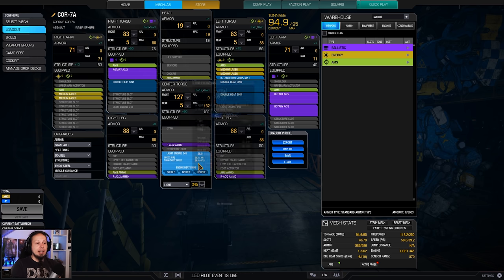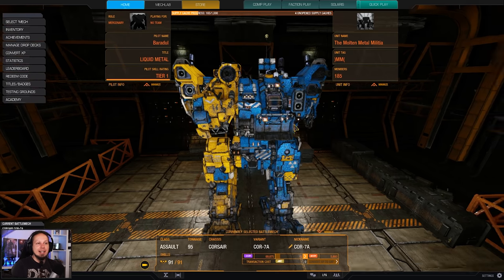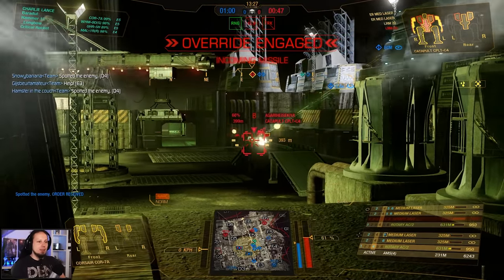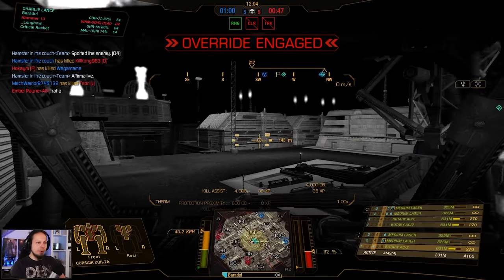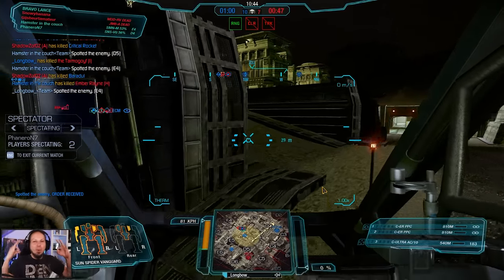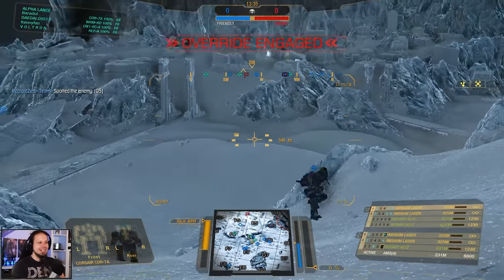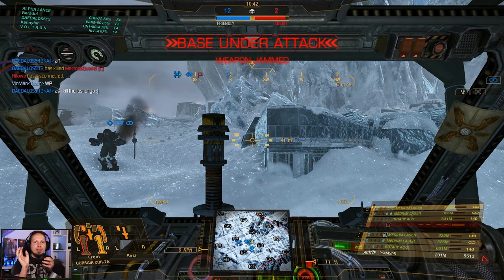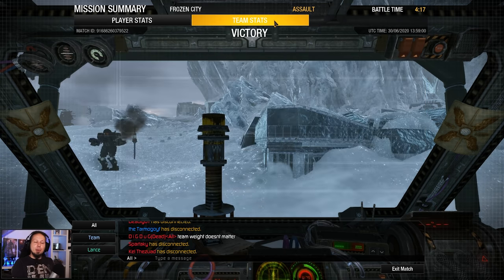The perfect Anti Missile Mech - Corsair 7A Build - Mechwarrior Online The Daily Dose #1158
Timestamps
0:00 Build Description
02:04 Mining Collective
07:04 Frozen City